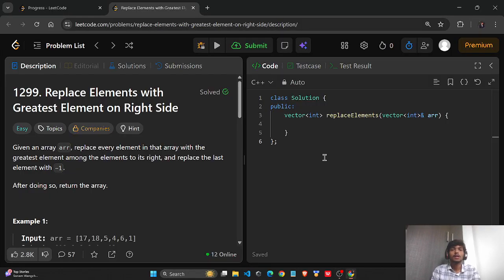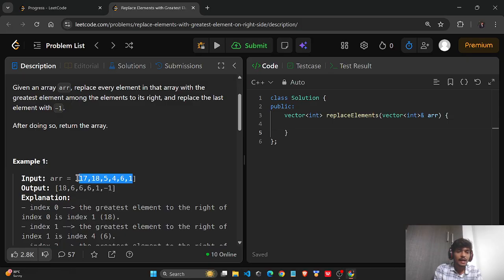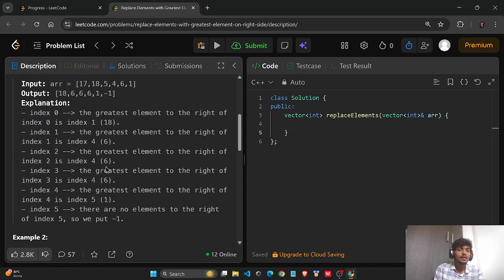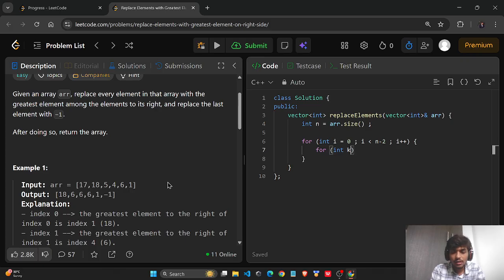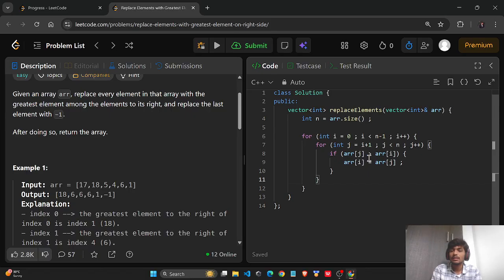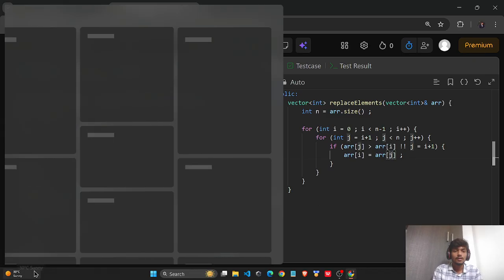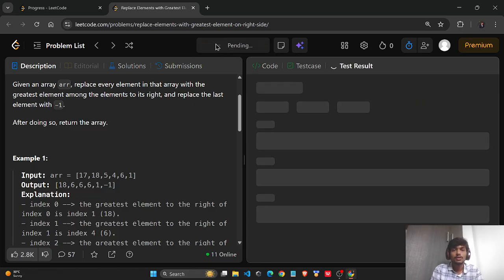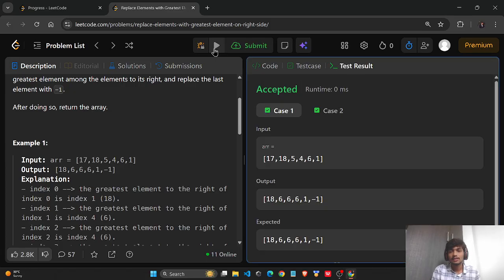LeetCode Problem 1299 - Replace Elements with Greatest Element | Easy Solution | C++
In this video, we solve LeetCode Question 1299 – Replace Elements with Greatest Element on Right Side.

🔹 Problem Statement:
Given an array arr, replace every element with the greatest element among the elements to its right,
and replace the last element with -1.

🔹 Approach Used:
- Traverse array from right to left
- Maintain maximum element so far

💻 Programming Language Used:
C++

🎯 This video is helpful for:
- DSA Beginners
- Array Problems
- Greedy Approach
- Coding Interviews